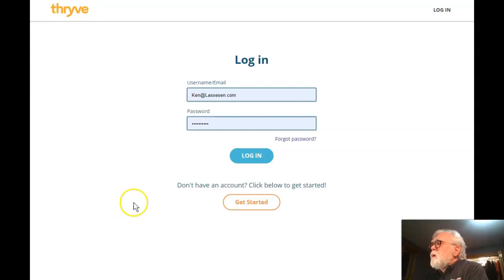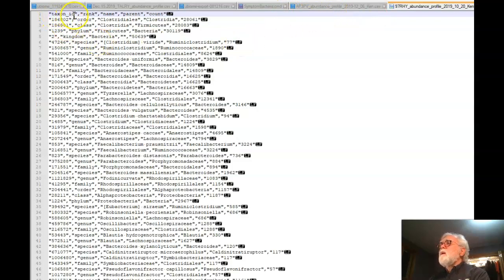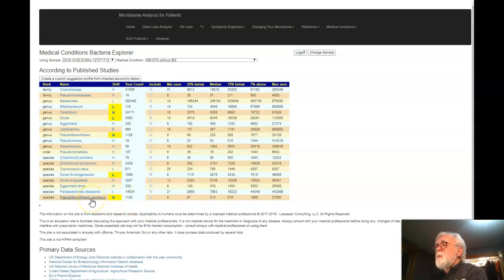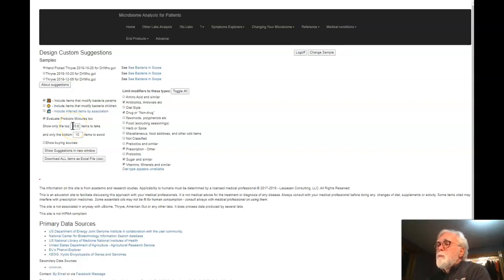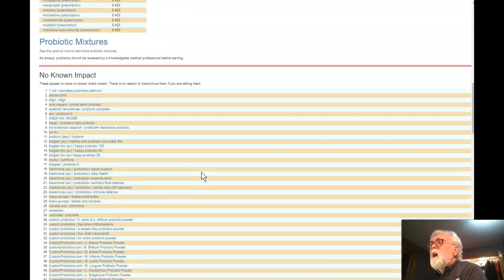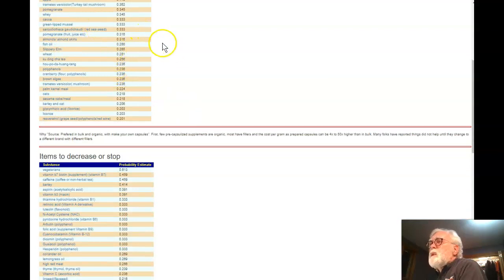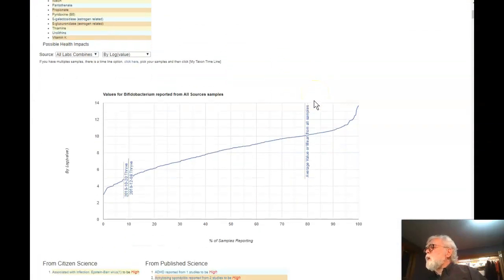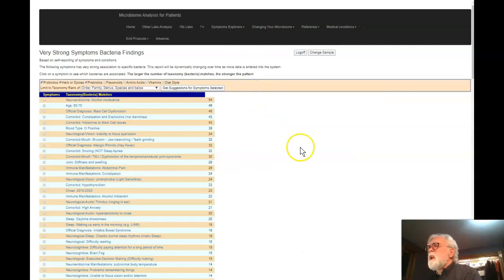Introduction for Medical Professionals on using 16s Microbiome GI Reports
This is a walkthru with data from thryveinside.com uploaded to determine which antibiotics may be suitable or not suitable to treat the microbiome dysfunction seen with a variety of medical conditions including IBS and Chronic Fatigue Syndrome /ME. Other conditions include ADHD, Autism etc.